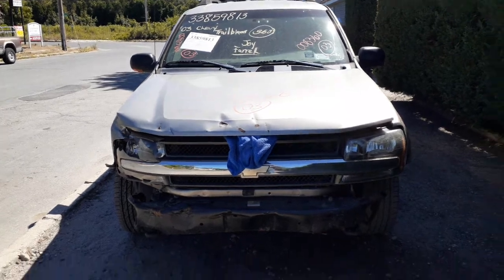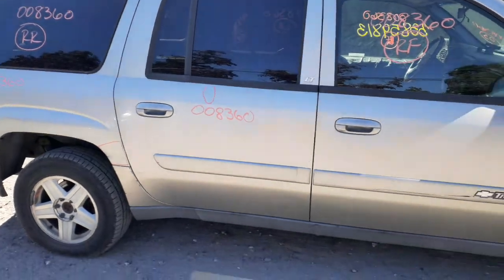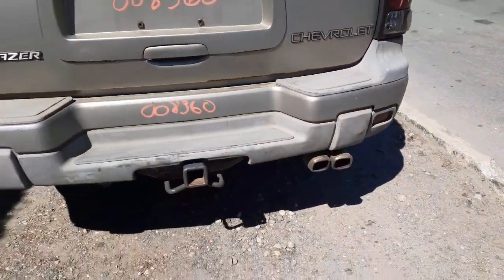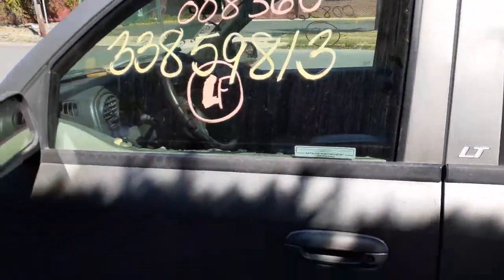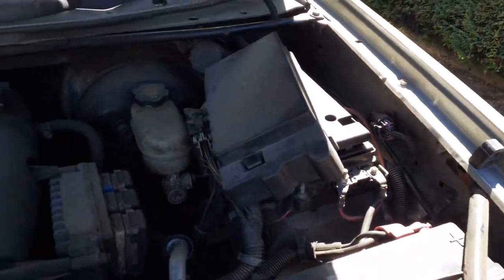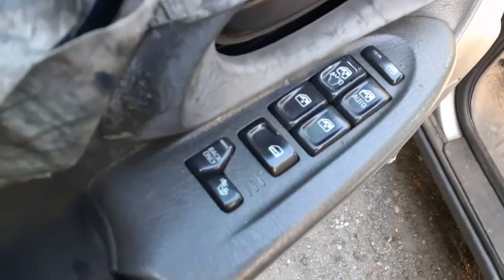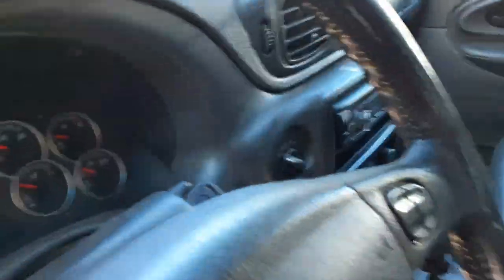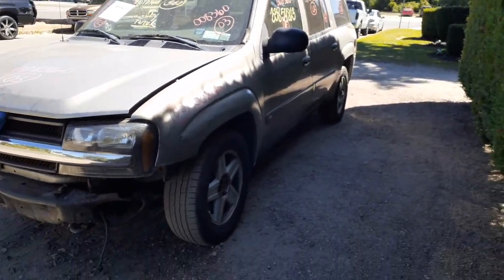All American Auto Wreckers is Parting a 2003 Chevy Trailblazer LT Extended 4.2 At 4x4 Stock # 8360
This 2003 Trailblazer LT Is a 129 wheel base EXT with a good 4.2 Engine and good automatic transmission and transfer case. This Trail Blazer comes with 3.73 Gear ratio and abs brakes. We do have some body parts from this 2003 Trail Blazer in stock we have already dismantled this truck. Both engine and transmission have been sold, So we have the rest of the parts in stock. The Exterior paint Code is PT_11U-Pewter. The Interior Trim Code is-922 Pewter Leather. The Build Date is 8/2002.